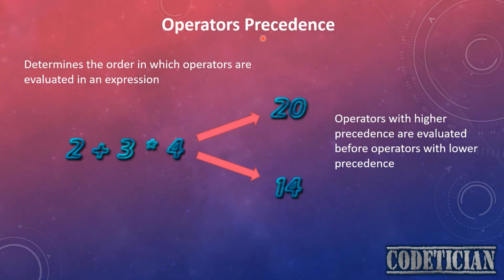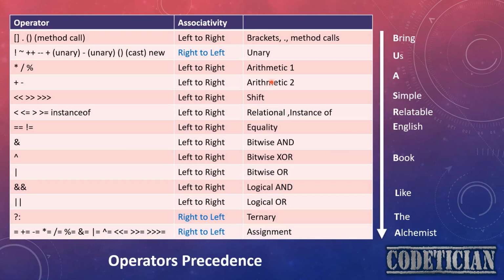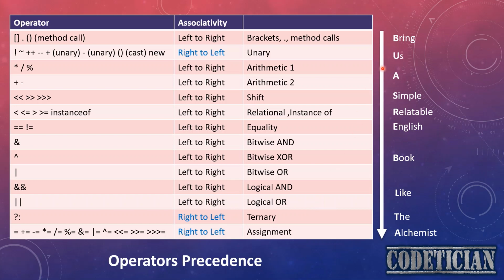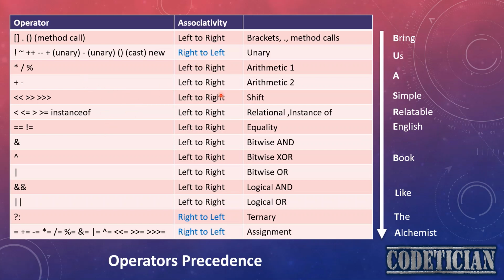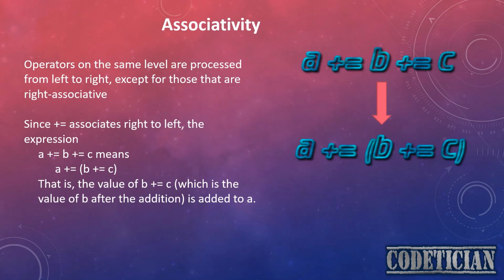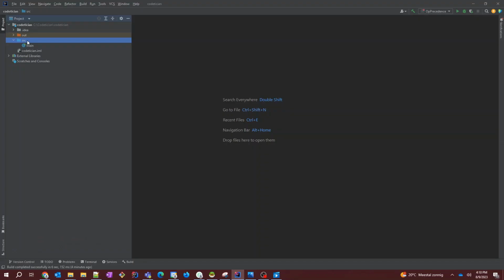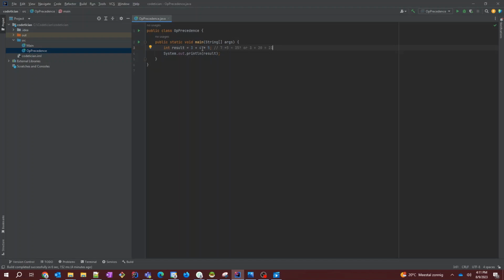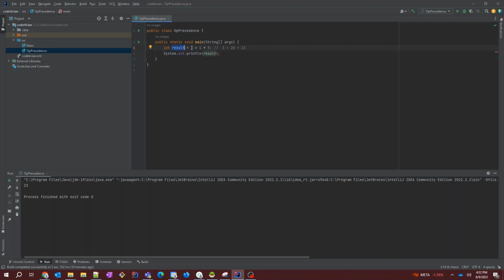Tutorial 10 - Operators Precedence in Java | Which Operators have higher precedence in Java?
In this video I cover both theory and practical for Operators Precedence and Associativity in Java. This video answers these questions and more :
- What is the precedence of operators in Java?
- Which operator has highest precedence in Java?
- What is the correct order of operator precedence?
- Which operators have lower precedence?
- Which operator has the lowest priority?